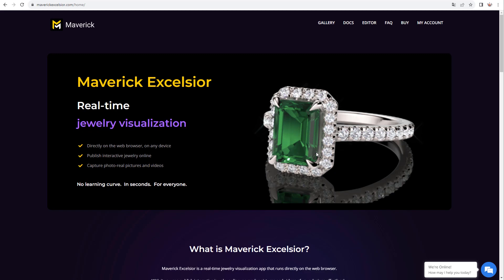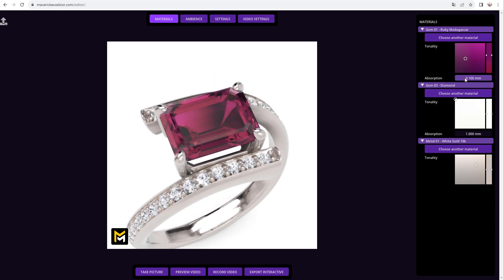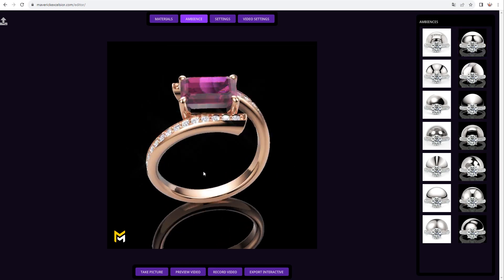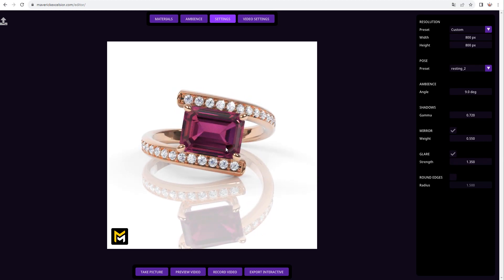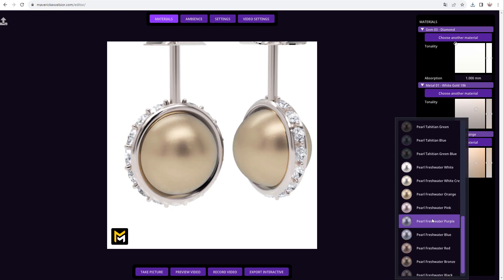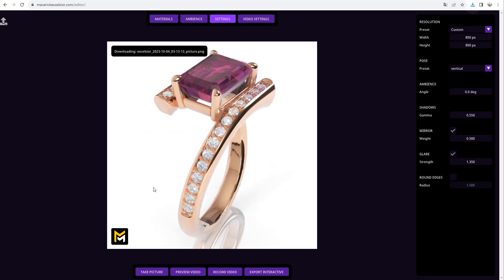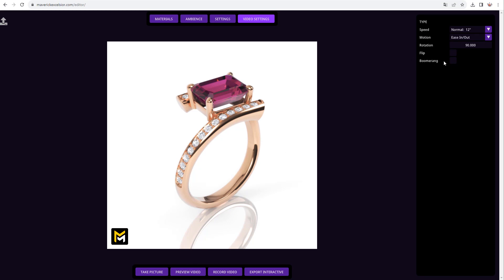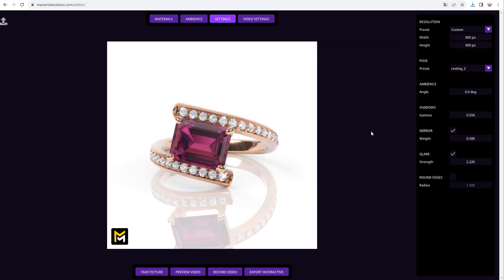MAVERICK EXCELSIOR 02: VISUALIZING REAL-TIME JEWELRY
This Maverick Excelsior tutorial will guide you through the whole process of
importing your jewelry Rhino model, applying physically-correct materials,
playing with our fantastic lighting ambiences, and achieving photo-real results
that will amaze your audience.

Maverick Excelsior is a real-time jewelry visualizer that runs directly on the web browser.

Render photo-real pictures and videos
Publish interactive 3d jewelry online
No learning curve. In seconds. For everyone.

Boost sales with captivating jewelry imagery.
Captivate customers with visuals that spark desire and elevate the perceived value of your creations. Interactive and photorealistic experiences put you ahead of the competition by making your designs unforgettable. High-quality images and videos highlight every detail, bringing out the true beauty of your jewelry.

In a competitive market, presentation makes the difference between being noticed or being overlooked. Poor renders or fake-looking videos can cost you sales and weaken your brand's credibility. With polished, realistic visuals, your designs shine with the elegance of high-end jewelry photography.

Engaging interactive 3D models
Customers love the freedom to explore jewelry from every perspective before buying. Rotation, zoom, and full control over the view build trust and reduce hesitation. This immersive experience inspires confidence and drives more purchase decisions.

Fast and effortless for everyone
Professional-quality visuals are now within reach for every designer and retailer. Show-stopping results can be achieved in just minutes, even without technical skills. The intuitive process saves you time, letting you focus on creativity and sales.